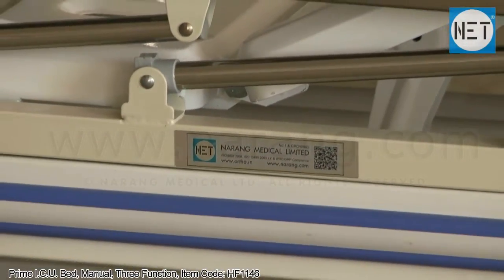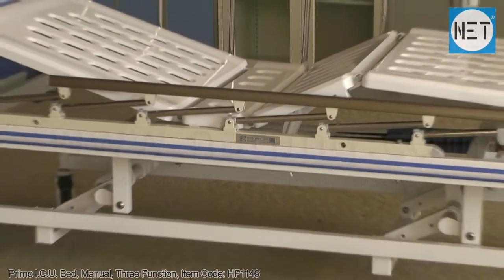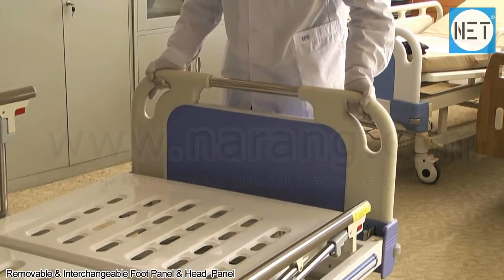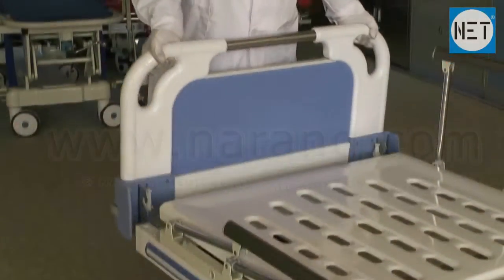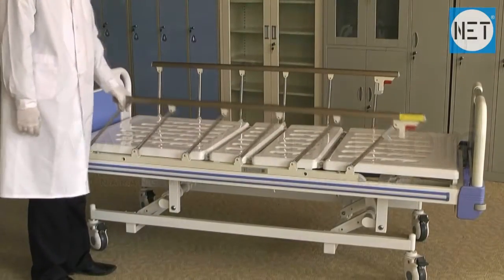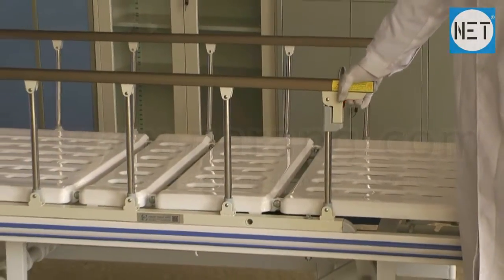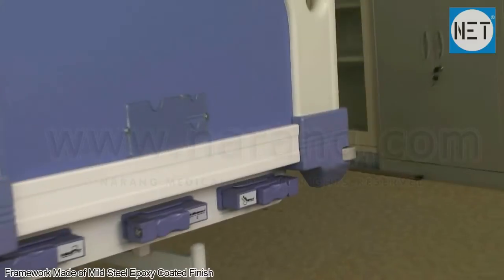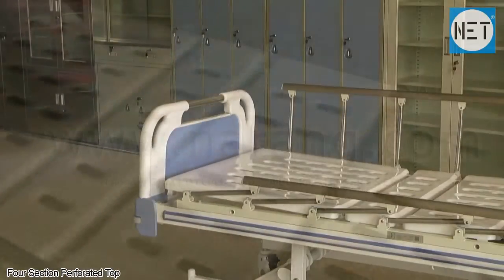Primo ICU Bed, Manual, Three Function. Item Code: HF1146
Product Video: Primo I.C.U. Bed, Manual, Three Function.
Category: Hospital Furniture
Manufacturer & Supplier: Narang Medical Limited, India.
Brand Name: NET
Description: Primo I.C.U. Bed (3 Function) with Manually Operated Back Rest 0-80°, Knee Rest 0-35° and Height Postion. Provision for I.V. Rod on both sides of the bed.
Item Code: HF1146